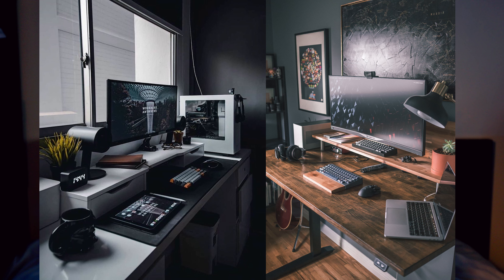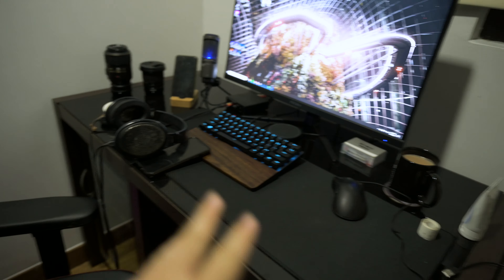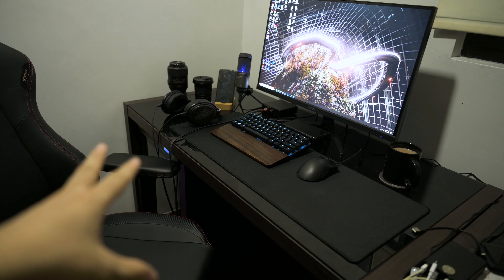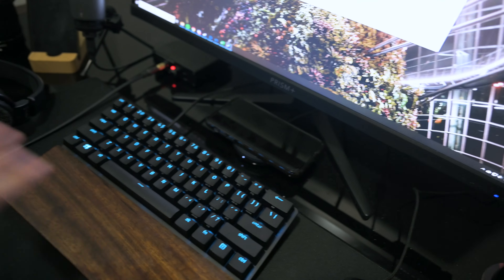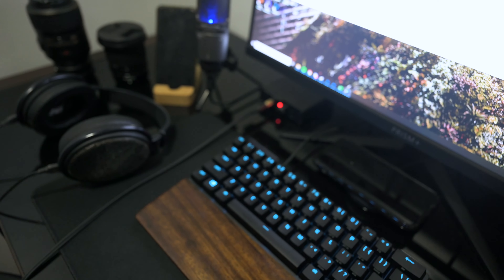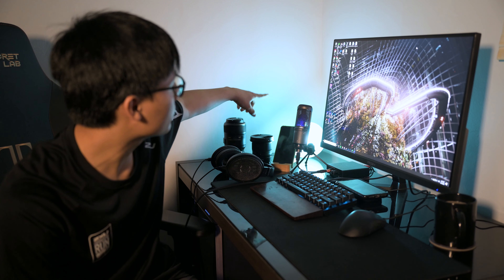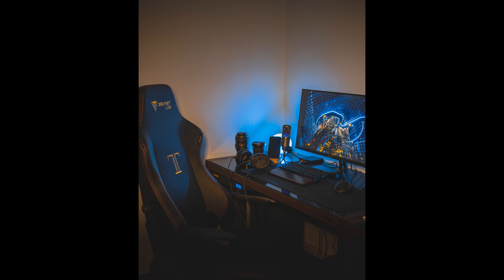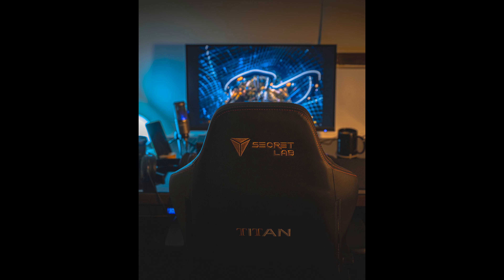Photographing my WORKSTATION setup and how YOU can do it too! - What to shoot EP#1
As much as I like seeing sick workstation setups, workstation setups can be sometimes can be hard to photograph, time for me to finally try it out for myself.

Shot on the Nikon Z6 + Nikkor Z 24-70mm f/2.8 S